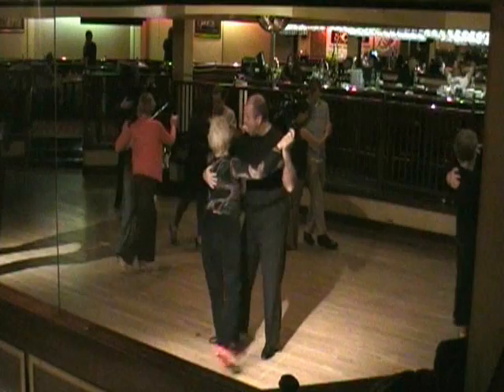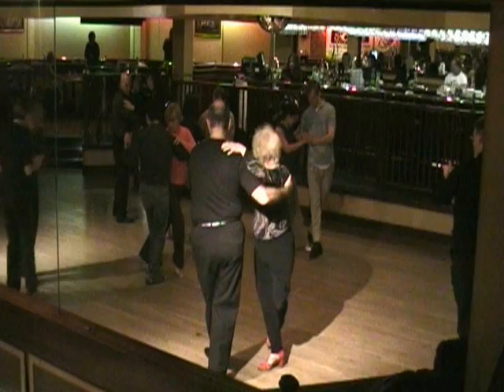Clip of Tango Workshop in Richmond.wmv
This is a short clip of a tango class offered by Edwin and Amberlyn in Richmond, Virginia.  The class talked about sacadas, enganches, and volcadas.